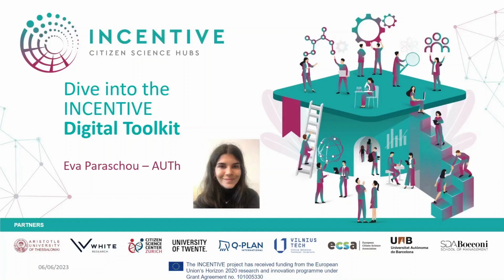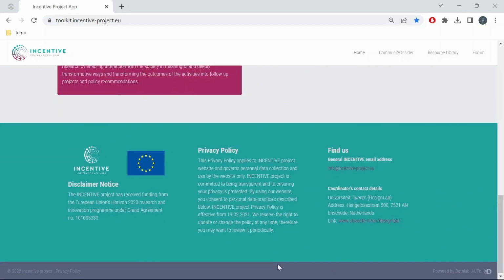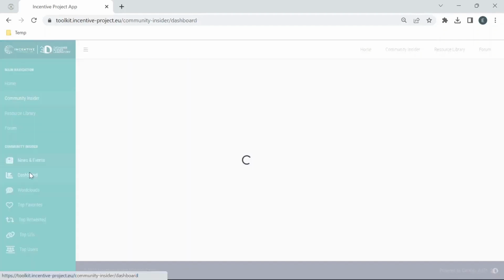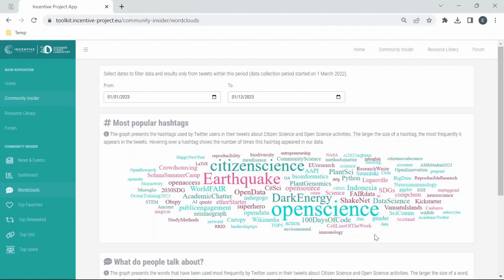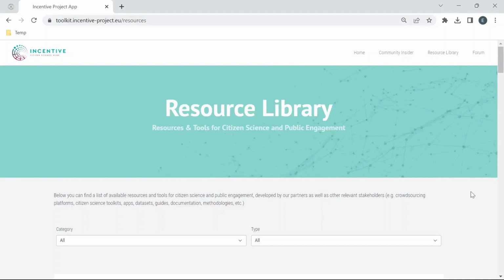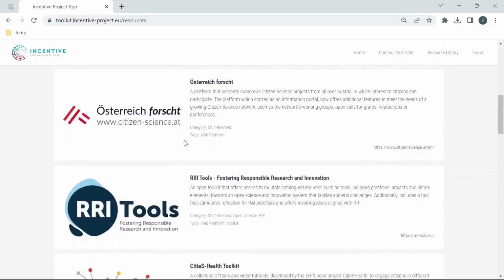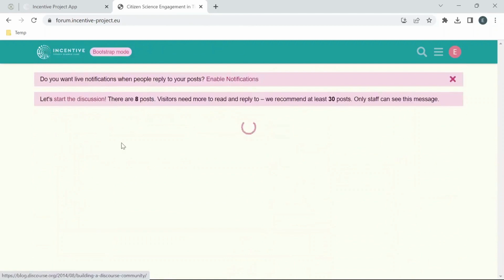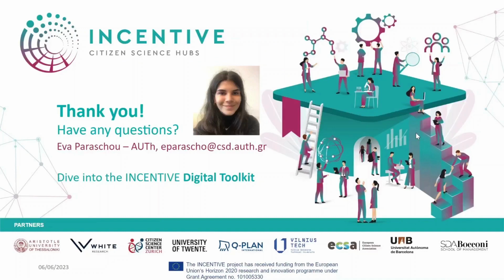INCENTIVE webinars: "Dive into INCENTIVE Digital Toolkit"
In this webinar of the series "Institutional changes for Citizen Science" by INCENTIVE project, Eva Paraschou - researcher at the DataLab of the Aristotle University of Thessaloniki - guides participants through the different  elements of the INCENTIVE Digital Citizen Science Toolkit. The webinar helps participants understand how the Toolkit works, and focuses on the Community Insider, the Resource Library, and the Forum.

The webinar series aim to support stakeholders interested in setting up a Citizen Science Hub or institutionalising Citizen Science in their organisation.